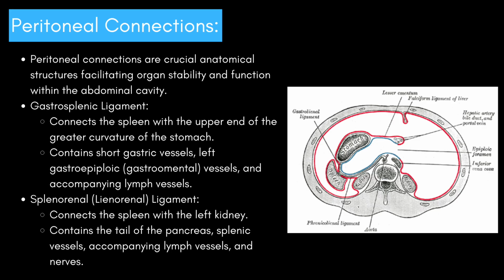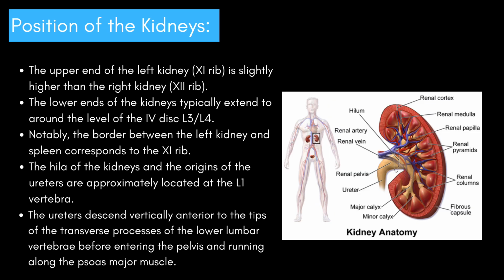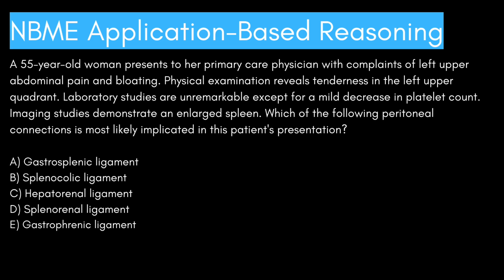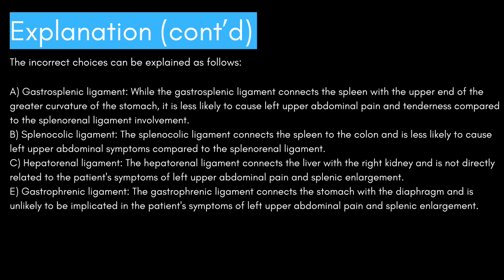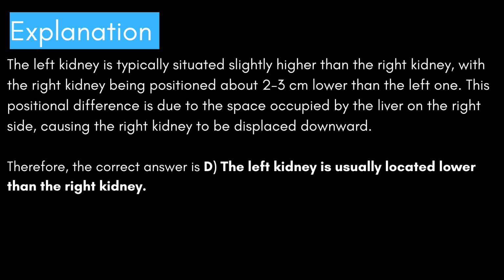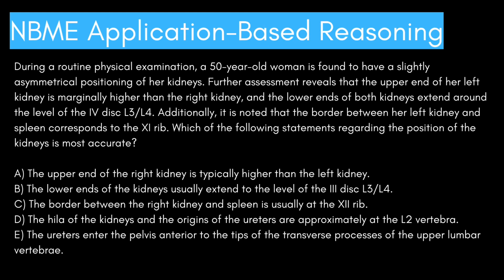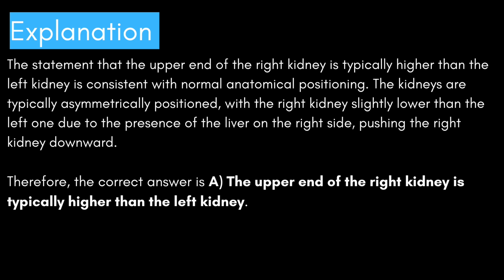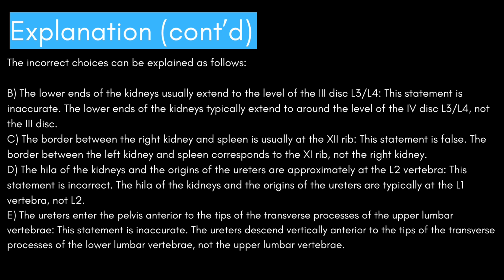High Yield Anatomy Review Part 37 (USMLE Step 1, NBME CBSE, and NBME CAS)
Welcome to the thirty-seventh part of my High Yield Anatomy series! In this comprehensive review, we'll delve into crucial topics that are essential for success in USMLE Step 1, NBME CBSE, and NBME CAS exams.

🧠 Topics Covered:
Embark on a comprehensive exploration of Peritoneal Connections and Kidney (Dimensions and Positions), and the Position of Kidneys.

Delve into the intricate anatomy and function of the kidneys, uncovering their developmental origins and clinical implications.

We meticulously dissect each topic to provide you with a thorough understanding of these critical anatomical structures and their clinical relevance.